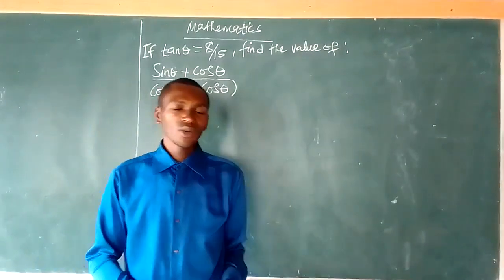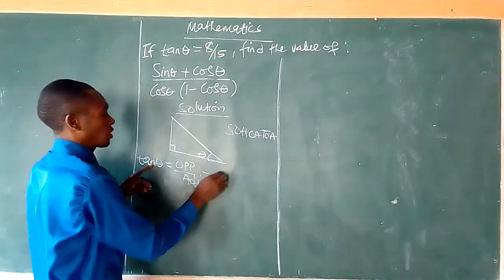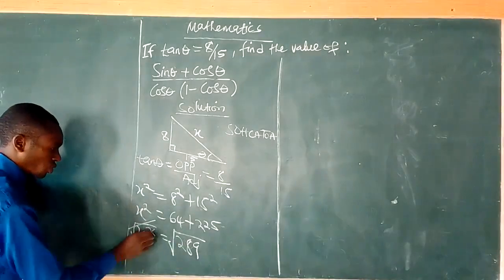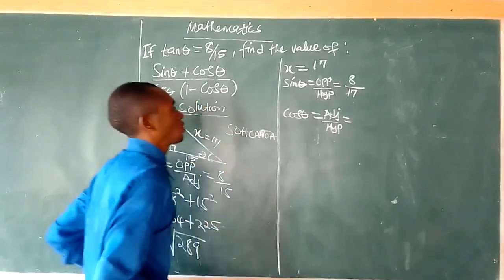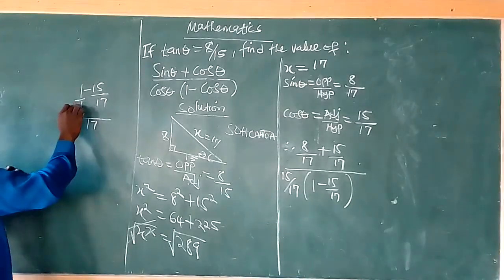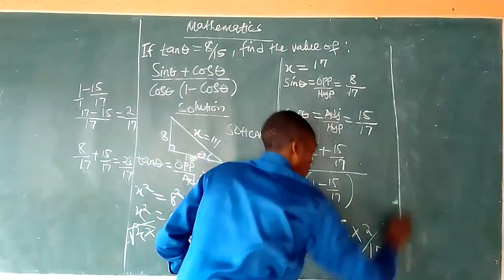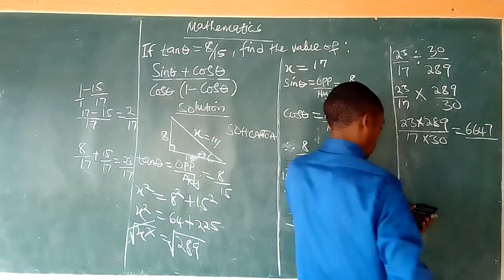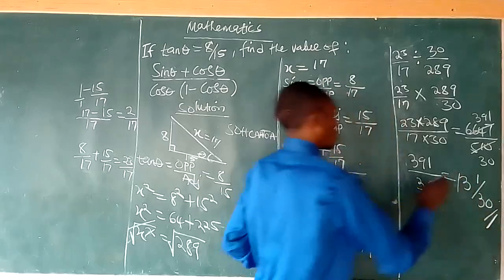SOLUTION TO TRIGONOMETRY